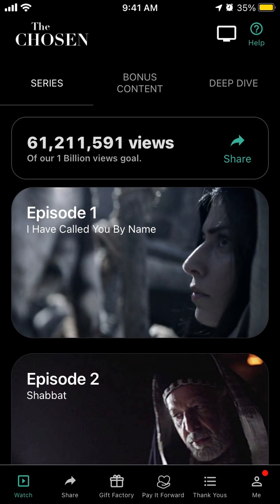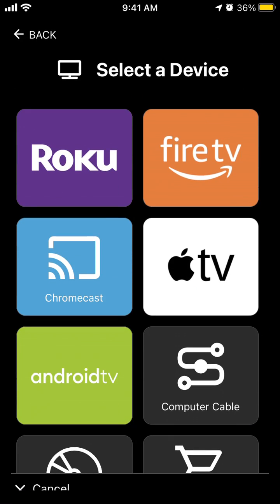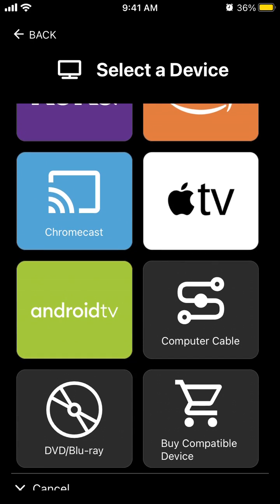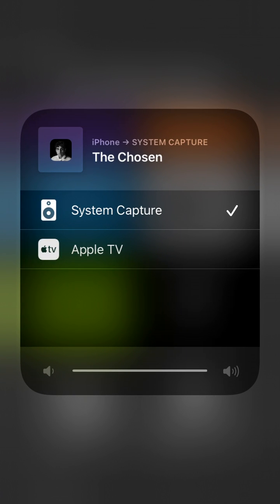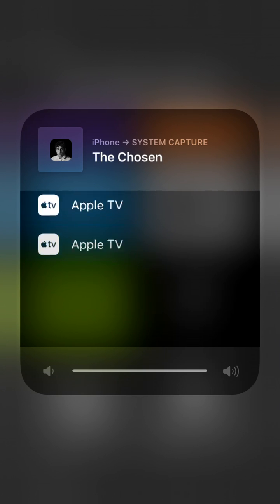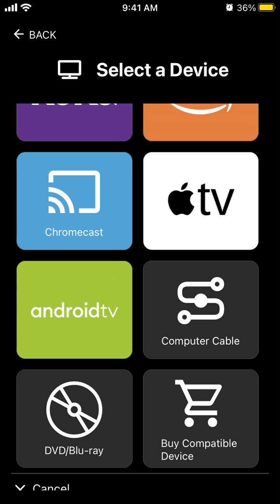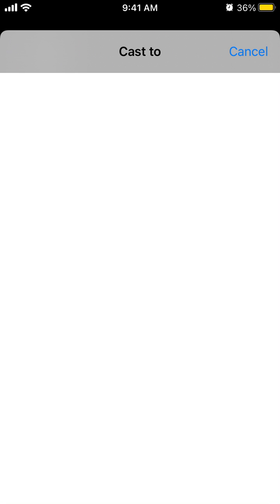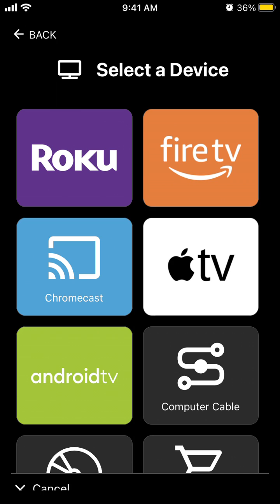How to stream to other devices in The Chosen app?